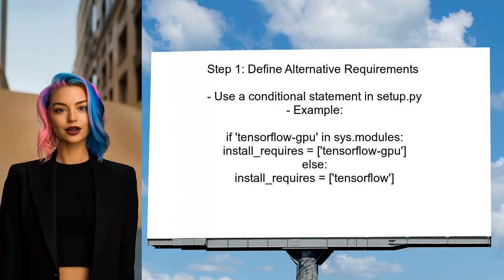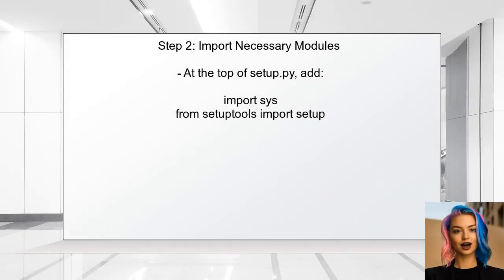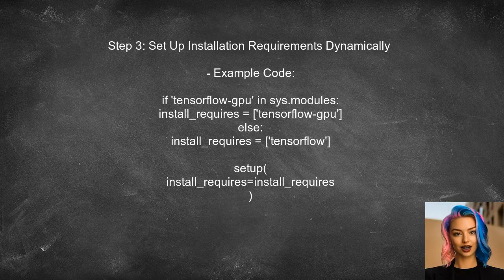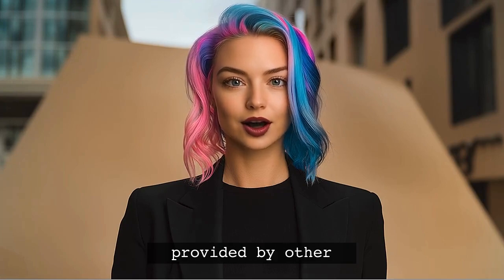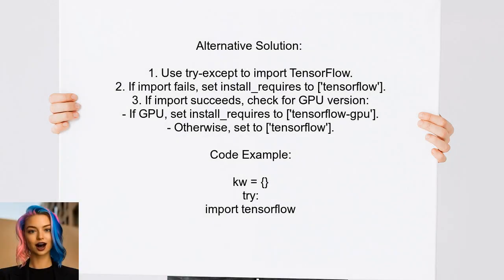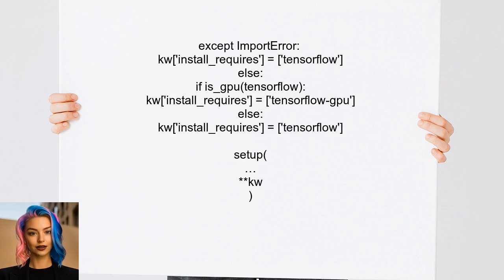How to Specify Alternative Requirements in Setuptools by Pip Package Name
In this video, we’ll explore the intricacies of specifying alternative requirements in Setuptools using pip package names. Whether you're managing dependencies for a complex project or simply looking to streamline your setup process, understanding how to effectively use pip package names can enhance your package management strategy. Join us as we break down the steps and best practices to ensure your Python projects run smoothly and efficiently.

Today's Topic: How to Specify Alternative Requirements in Setuptools by Pip Package Name

Related to